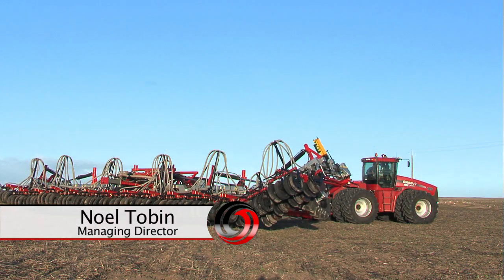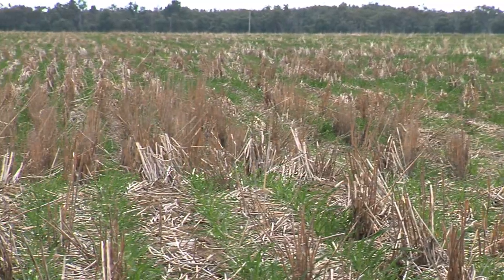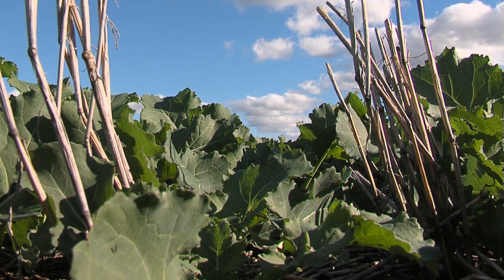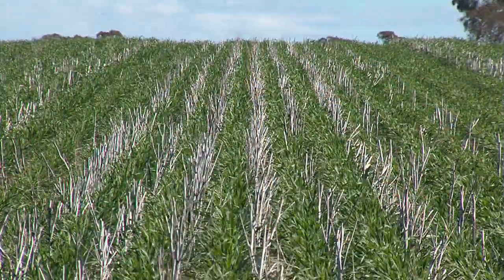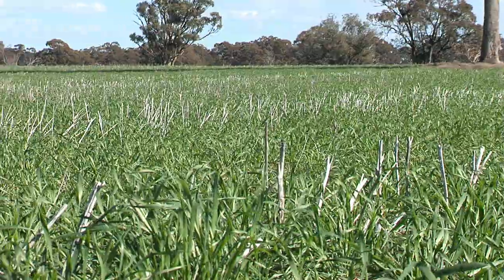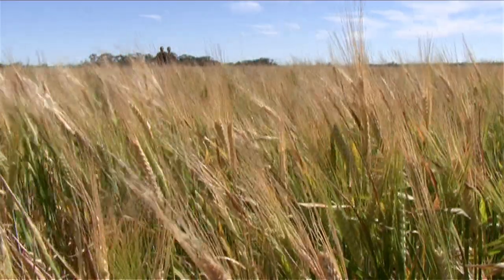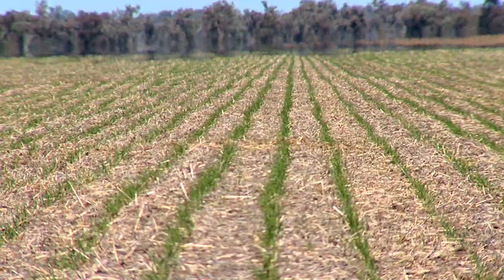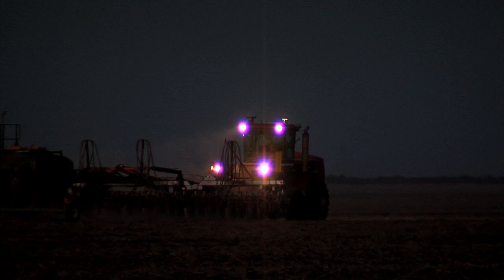No Till - 02 Why Discs - Tobin No-Till - Disc Drill Seeding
This video looks at the advantaged of using discs drills for No Till farming over other methods of no till and conventional farming.